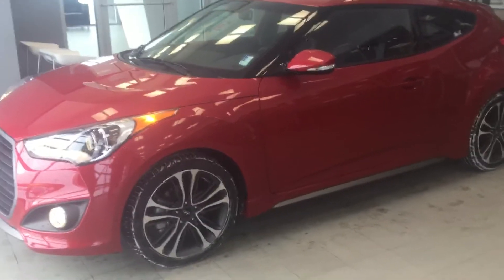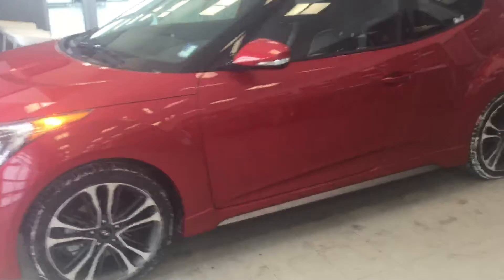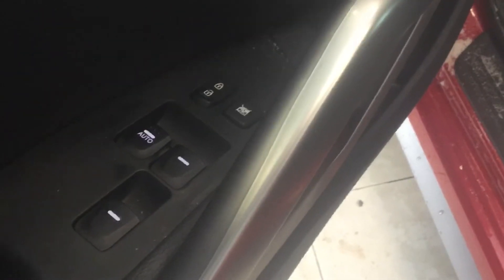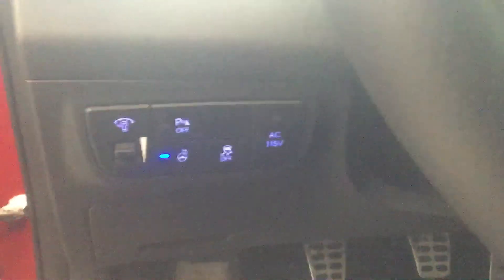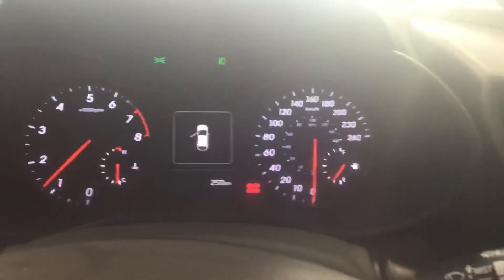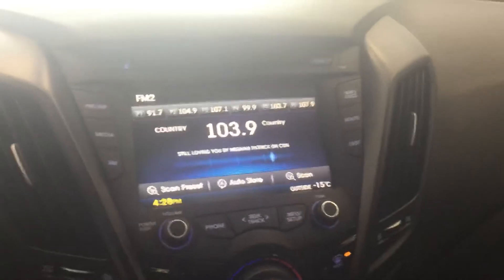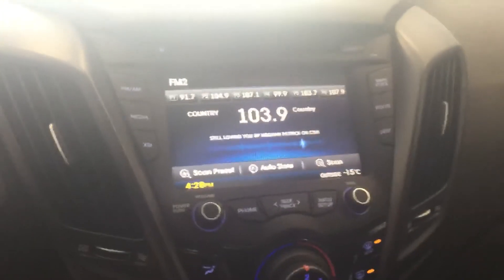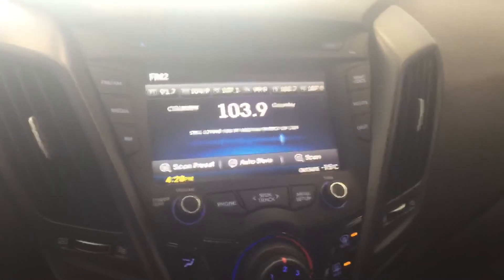Hyundai Veloster Turbo || Edmonton Hyundai Dealer